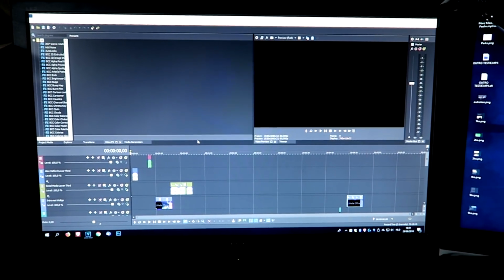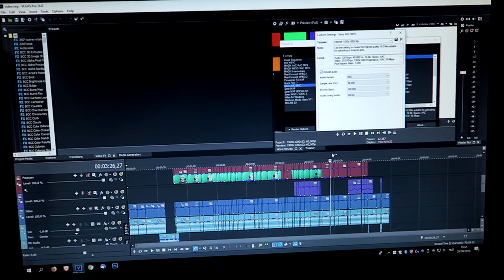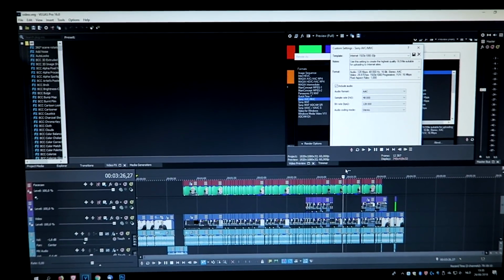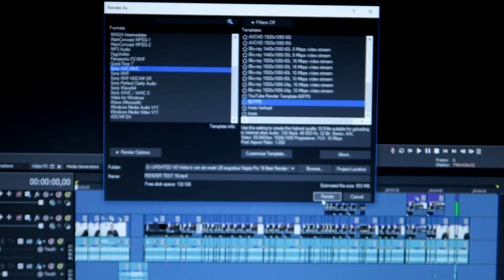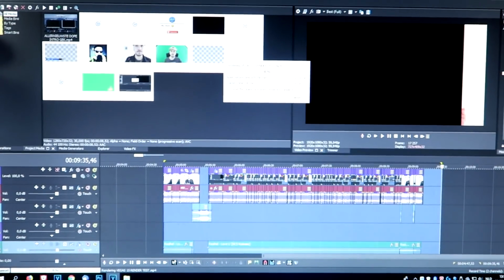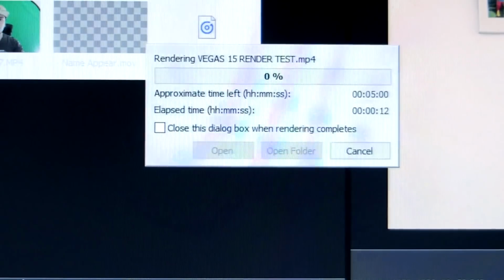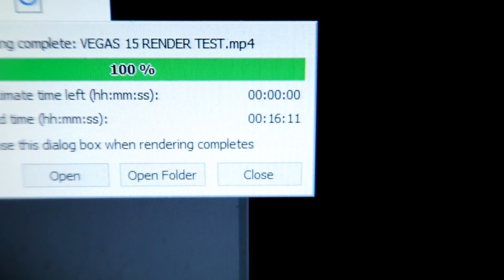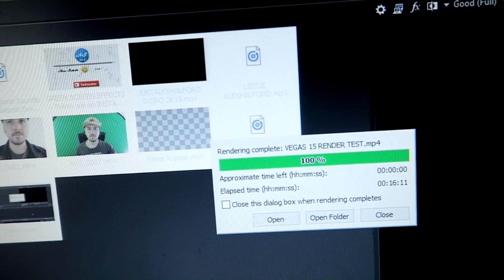Render Speed Test - Vegas Pro 15 VS Vegas Pro 16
- - Welcome back everyone! Today we will be looking at which version of Vegas Pro renders the fastest, version 15, or version 16? Let's find out! Make sure to SMASH that like button below as well! Stick around for more content!